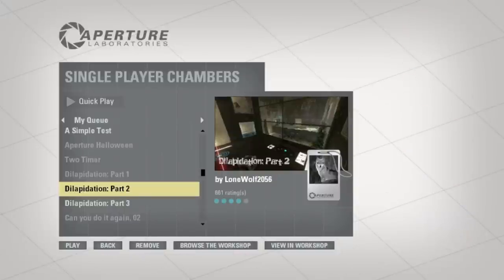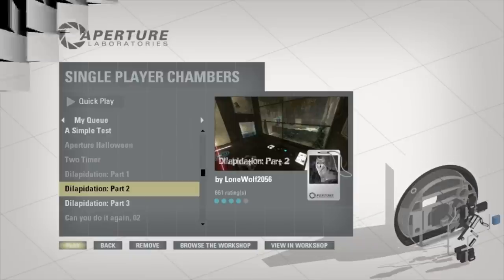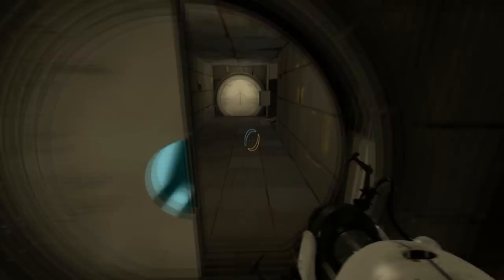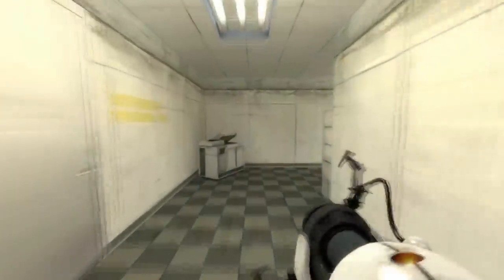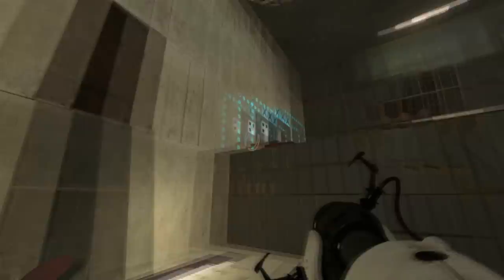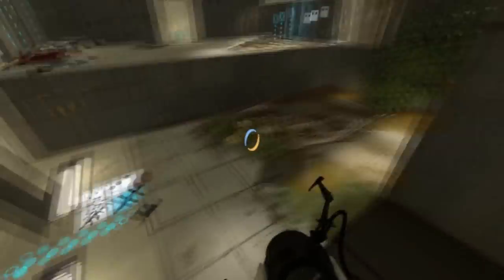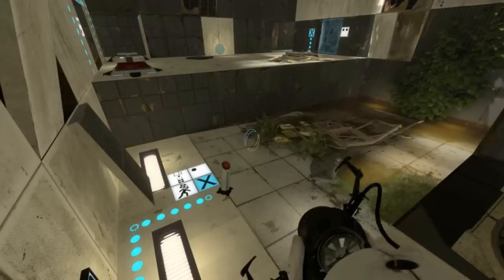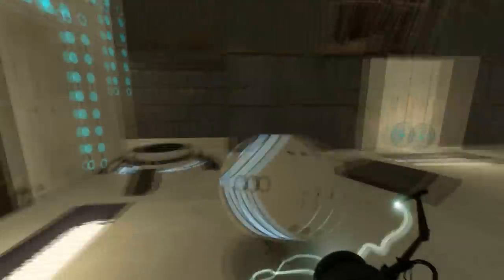Selyp Plays: Portal 2 Community Test Chamber - Dilapidation Part 2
Time to continue the Dilapidation Series!

Dilapidation is a series of 7 maps featuring a dilapidated testing facility and a loose storyline/campaign. Join me as we venture through the facility and solve puzzles - for science!

Thanks for every time you "LIKE" a video - it really helps my channel grow.

MrSelyp brings you the latest in mods, indie games, and user created content. Check out some of my other stuff below!

Selyp Plays: Portal 2 Roulette!